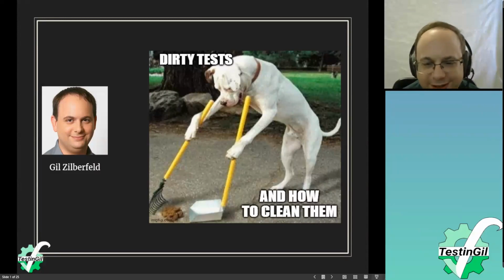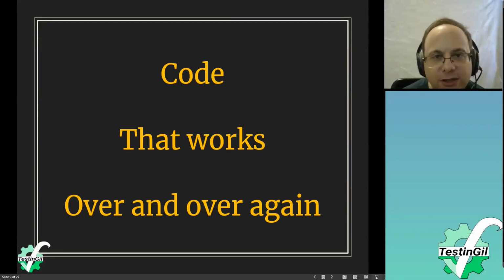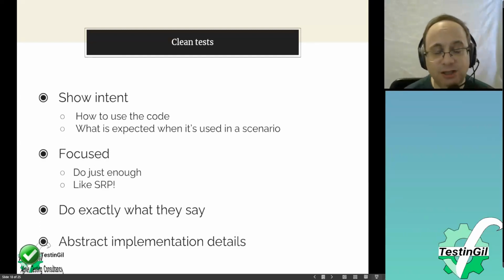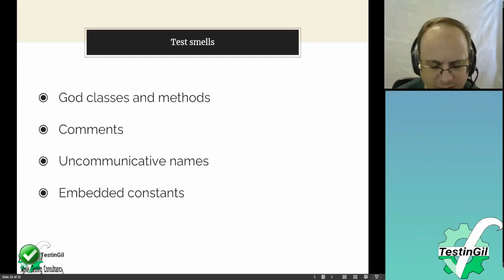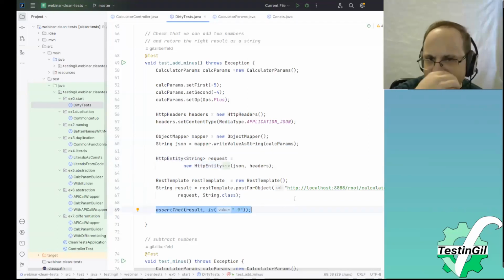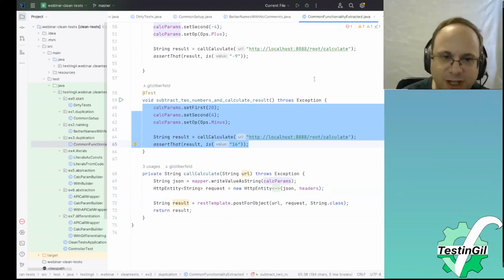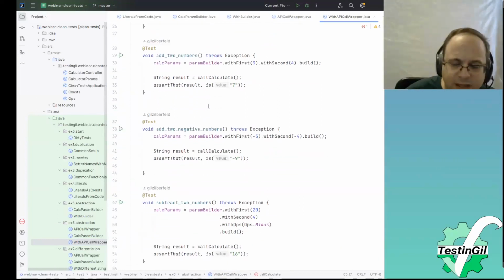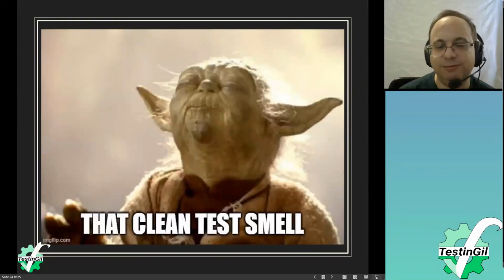Clean Tests - Webinar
We should have clean tests. Period.

As a clean code fanatic, I see it as a personal mission to go around preaching how powerful clean code is. After all, we’re reading code a lot more than we write it. So much time can be saved when staring at it and asking, “what were they (we) thinking?”.

Sadly, it seems that test code is not considered “real code”. And I think it’s time to put an end to that.

This webinar is more than “how to write readable tests”. Tests can be so much valuable if they tell the story of how to use the system. It’s not rocket science, it’s knowing the principles.

In this session, I’ll show you how to clean up tests. From readable naming, coding and pattern reuse, refactoring methods, test organization, code smells and how to fix them. All in the context of automated tests. We’ll also discuss how testability issues in the tested code impacts test code, and how to fix those issues for better code and tests.

“Clean code looks like it was written by someone who cares”, said Michael Feathers. Test code may even be more important to write cleanly for that reason. In fact, it’s the professional thing to do.